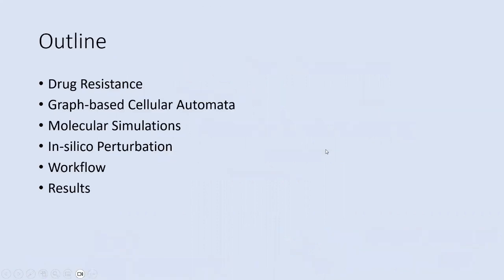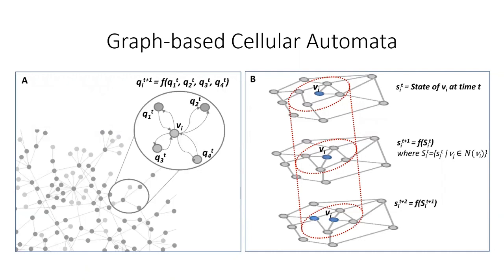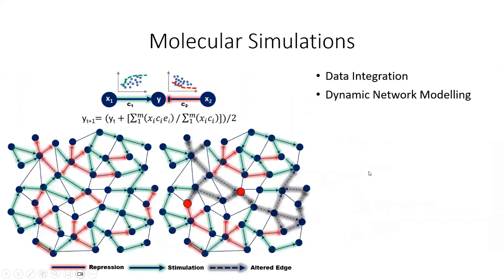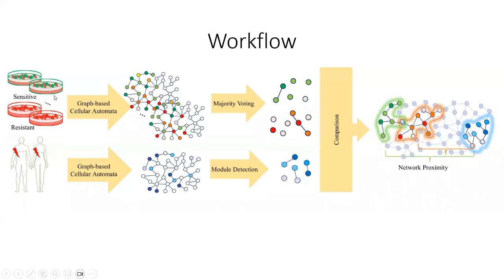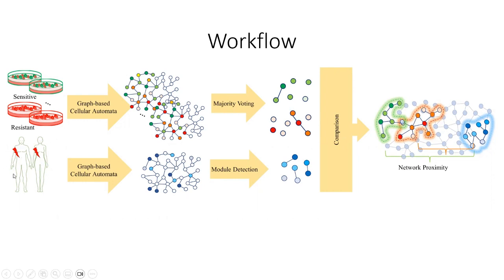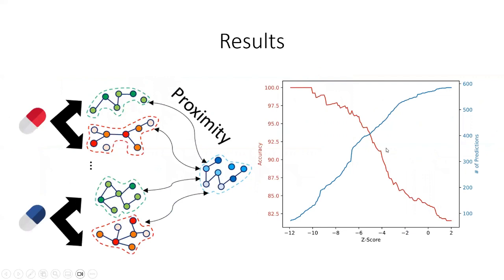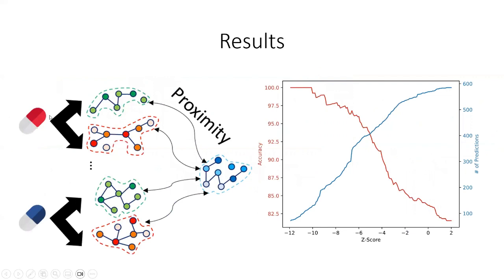Leveraging Molecular Alterations in Cancer Cells for... - Enes Sefa Ayar - Poster - ISMB/ECCB 2023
Leveraging Molecular Alterations in Cancer Cells for Dynamic Network Modeling - Enes Sefa Ayar - Poster - ISMB/ECCB 2023